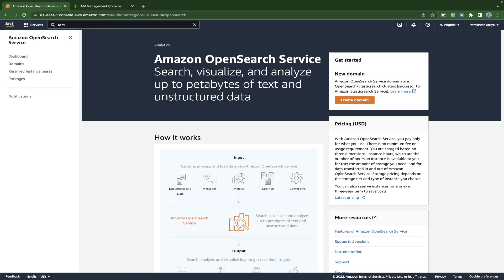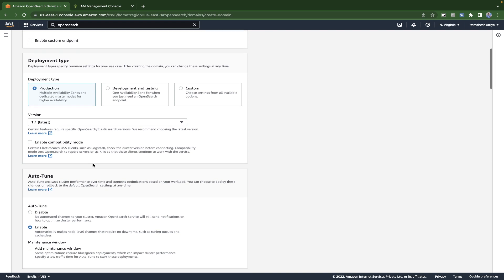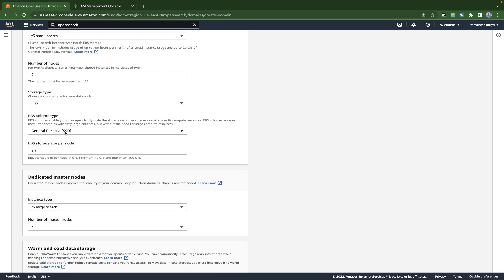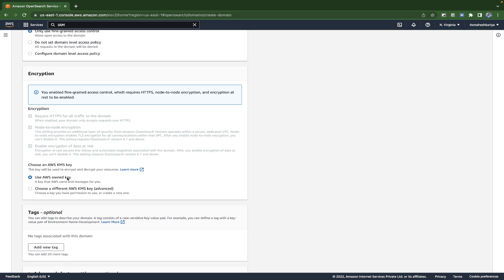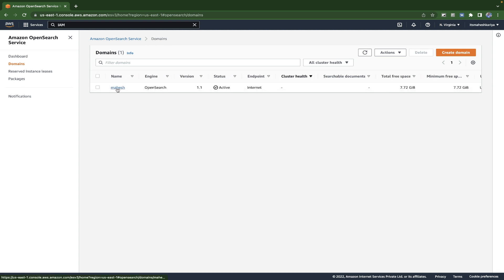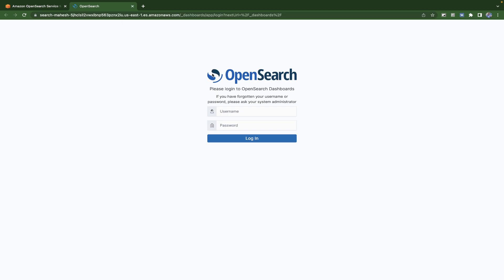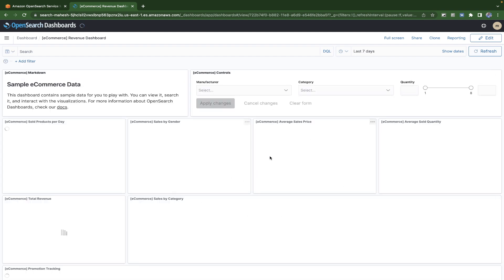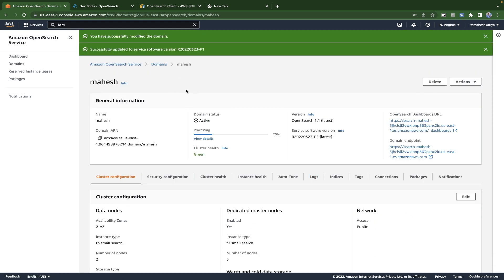AWS OpenSearch Service | Kibana Dashboard | Setup Elastic Search On AWS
This tutorial Is About Setting up Elastic Search with Kibana on AWS.
In this tutorial we will explore how to setup Kibana with Amazon OpenSearch Service.

Find Me Anywhere With My Username : @itsmaheshkariya